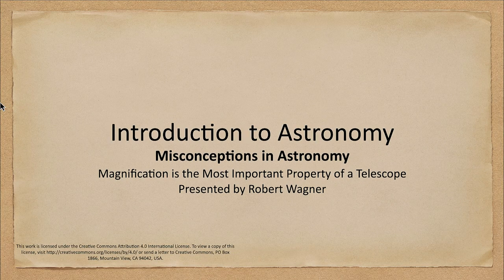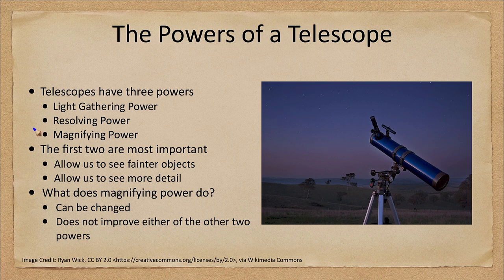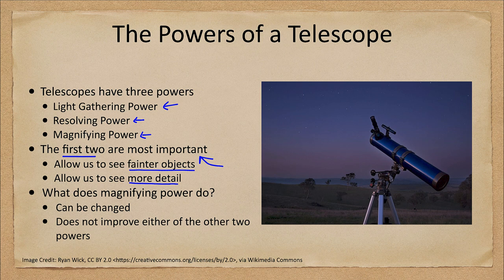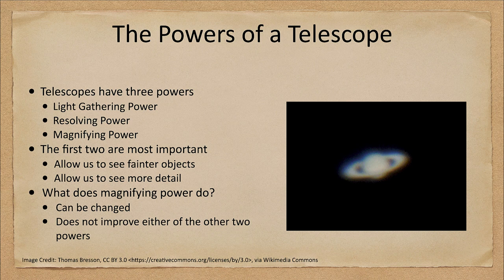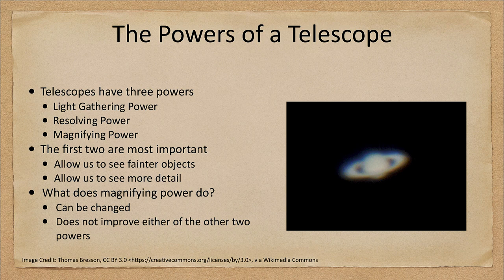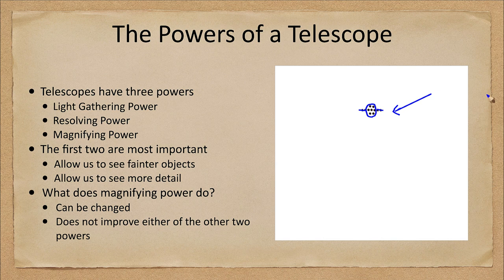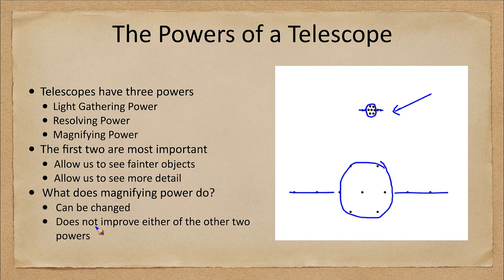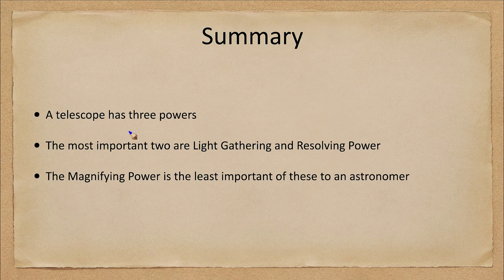Misconceptions in Astronomy - Magnification is the Most Important Property of a Telescope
In this lecture, we will look at the powers of a telescope and will explain why magnification is actually the least important of these properties to an astronomer.

The Misconception in Astronomy video will be uploaded each Wednesday.
The Special Topic in Astronomy video will be uploaded each Friday.

I can be reached with comments at . However, classes I am teaching receive priority so I will try to respond as I can to questions.